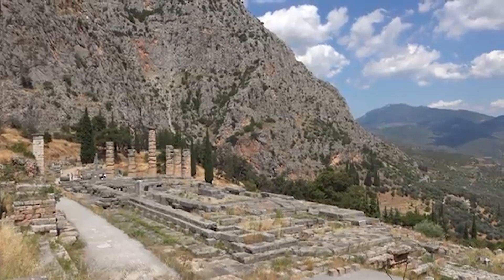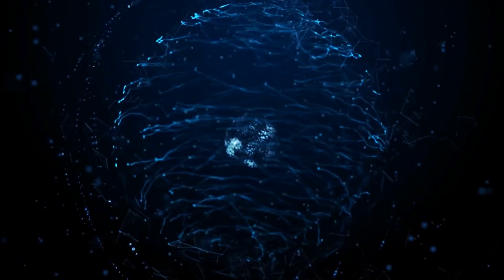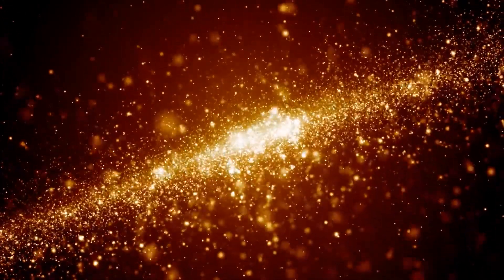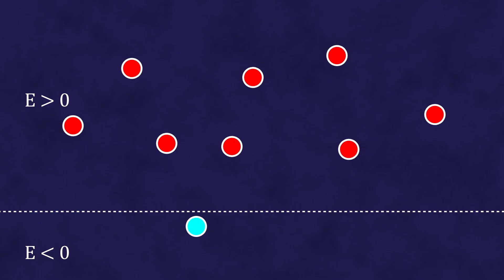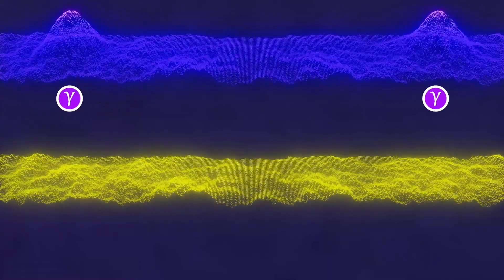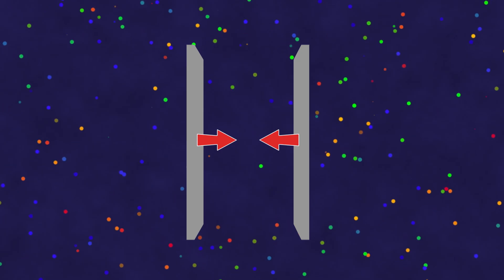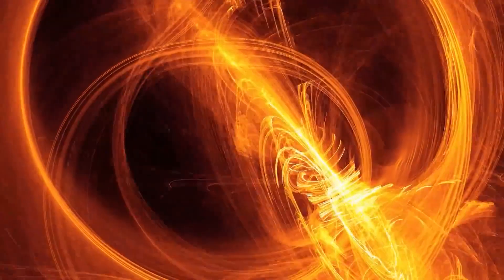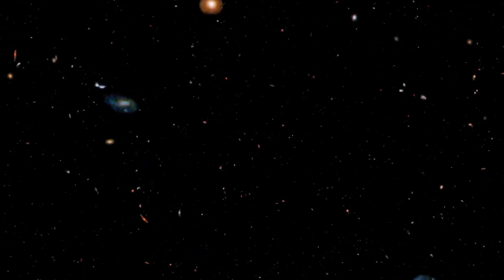What is everything made of?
What is the building material from which all the matter of our Universe is made? In today’s video we will try to look for an answer to this question from the perspective of modern physics, and I’m almost certain the answer will surprise you!